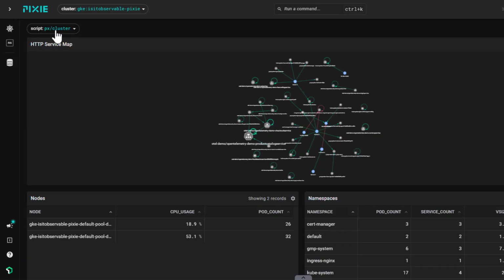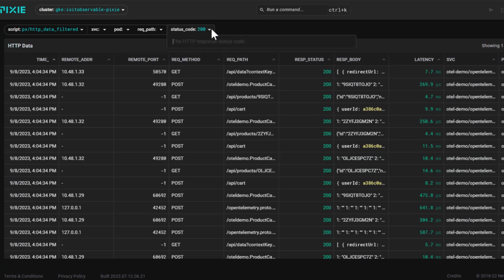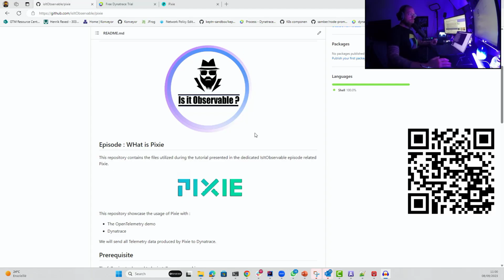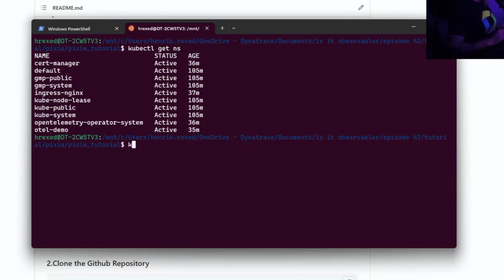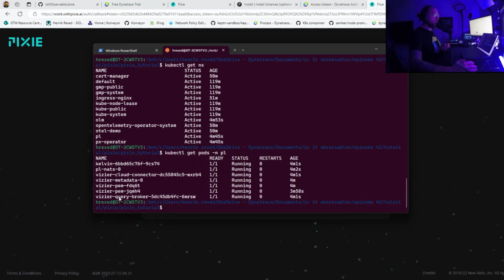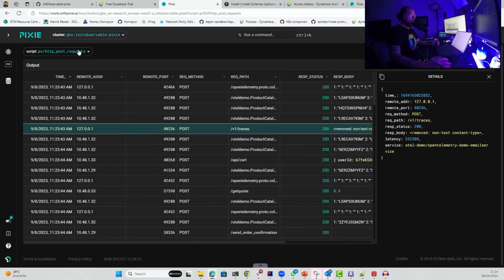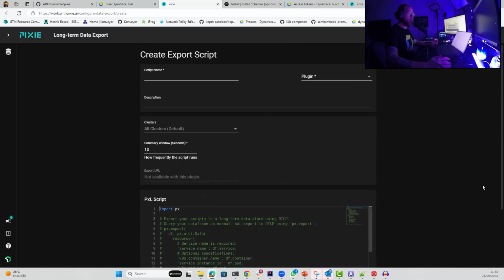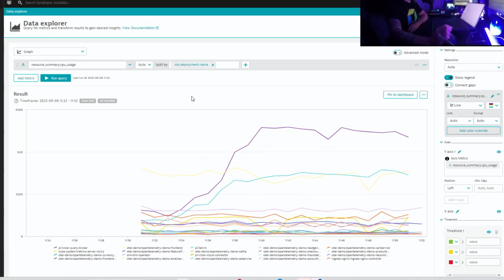What is pixie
In this Video, we explain what Pixie is and how we can use it.

This episode will cover the following points :
- Introduction
- Pixie’s default scripts
- Pïxies plugin
- Tutorial showing how to export pixie data to dynatrace

▬▬▬▬▬▬ ⏱ Timecodes ⏱ ▬▬▬▬▬▬
00:00 Intro
00:19 Welcome
01:43 Introduction
06:57 What is Pixie
13:58 Pixie’s default scripts
19:00 Pixie’s plugin
20:56 Tutorial
21:55 Tutorial - Requirements
27:14 Tutorial - Deploy Vizier
29:47 Tutorial - Pixie
34:25 Tutorial - Pixie Plugin
38:29 Tutorial - Telemetry Data in Dynatrace
41:53 Conclusion